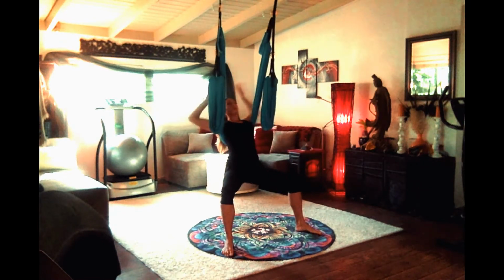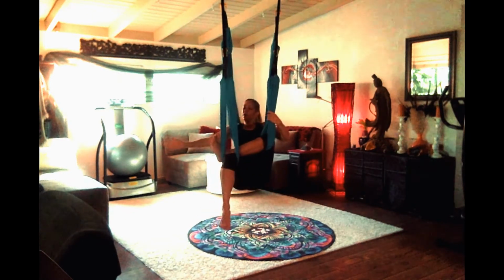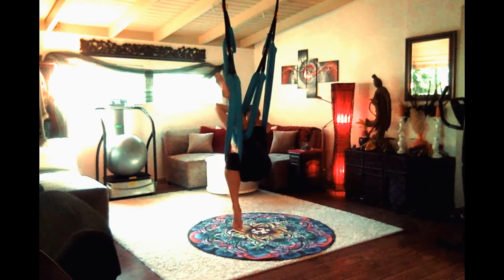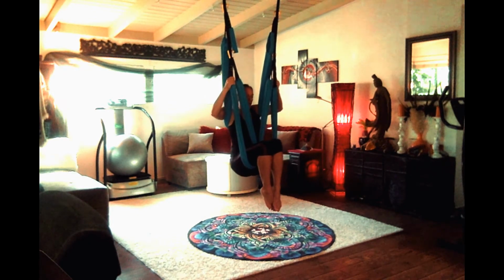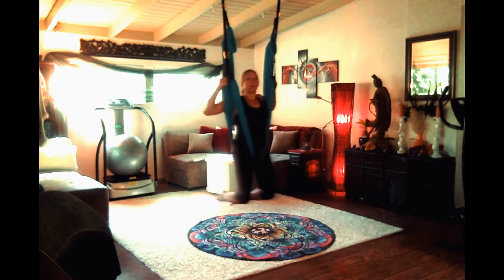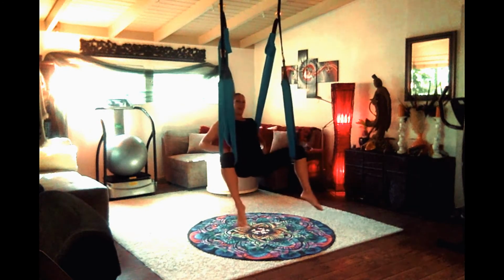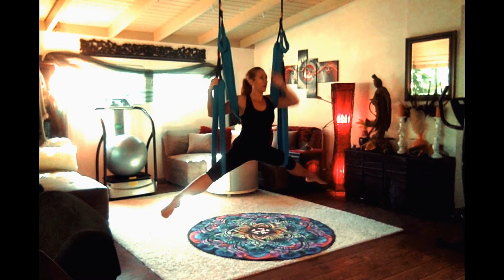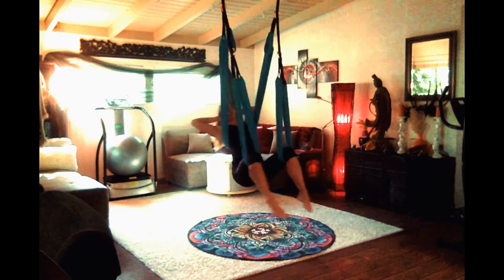AYRx Therapeutix || Hips, Legs & Fascia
Jen Healy | Founder of AerialYogaPlay & AYRx Yoga Swings